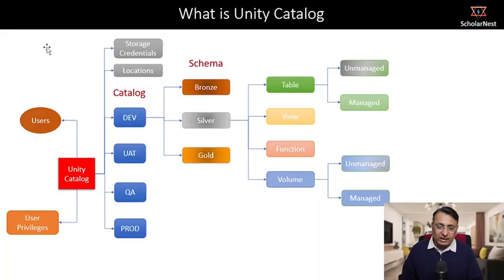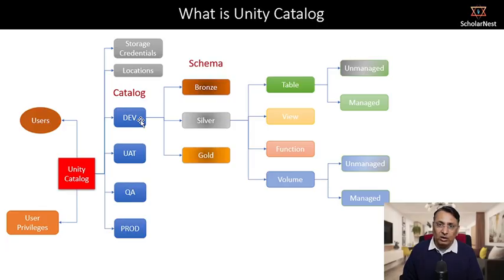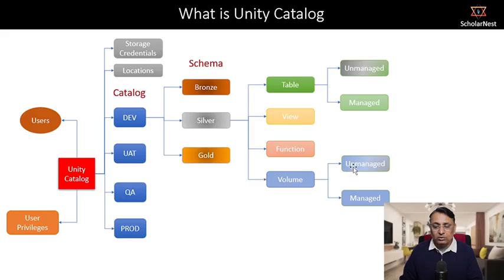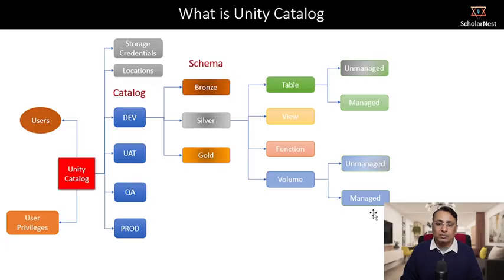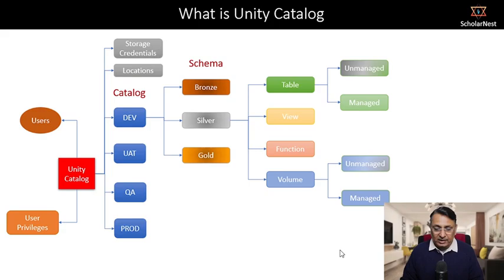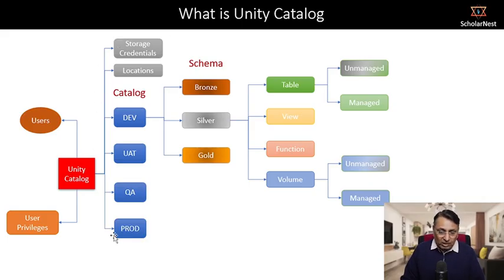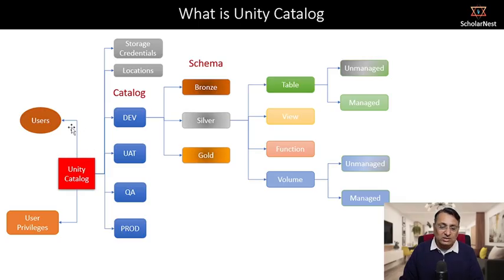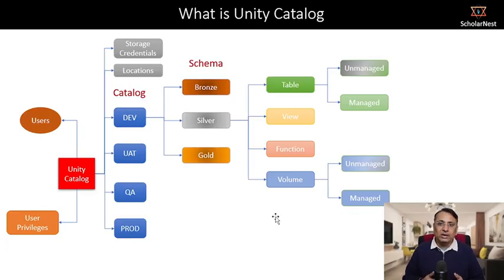M!02 Introduction to Unity Catalog Coursera